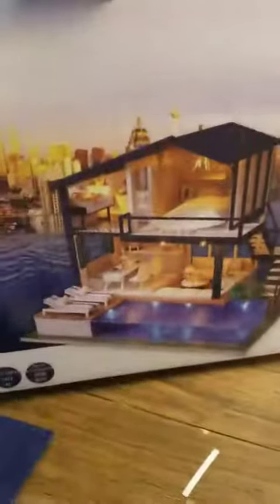diy miniature kit |diy miniature dollhouse kit for adults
This diy miniature dollhouse kit is a perfect and meaningful holiday gift for Christmas Thanksgiving Day and Halloween,this DIY dollhouse can be a great art collection.
DIY miniature dollhouse kit package includes: all furniture & materials showed,the LED light,plants,ornament,furniture are quite realistic and cleverly designed. All the materials are almost the same as real house so cute and beautiful.
Time Apartment DIY dollhouse kit recommended Age: 14 year old or older.You can play with your little friends and build a small room of your own.You will be very happy in the process.
Time Apartment diy dollhouse kit instruction manual is in English,each step is cleared showed with images,the clever you will made it only if you get a little patience,please contact us for help if you get any problems,or you can find video teaching by searching for YOUTUB.
The diy dollhouse is miniature of 1:24 scale, finished size is 11.41x9.44x8.46 inch, weight about is 4.4 LB.